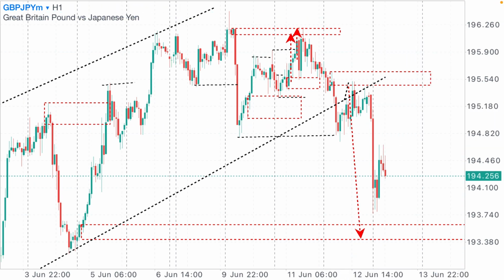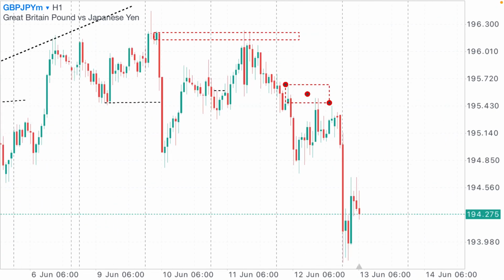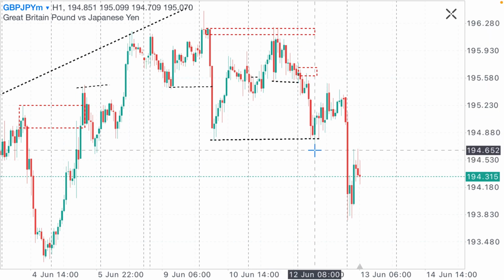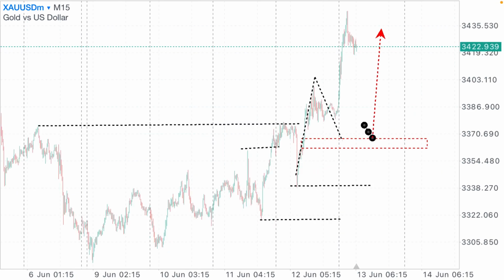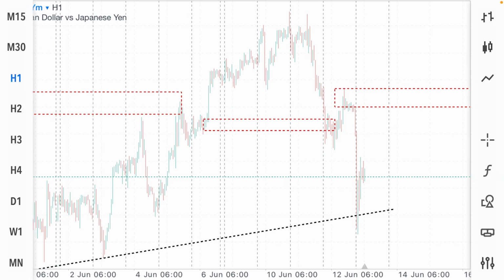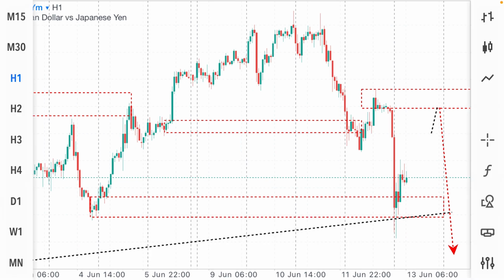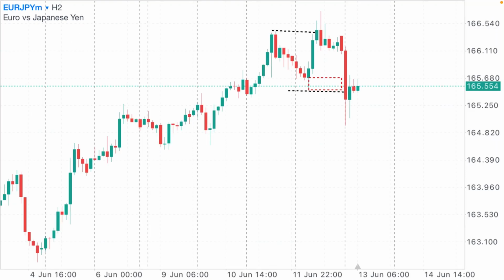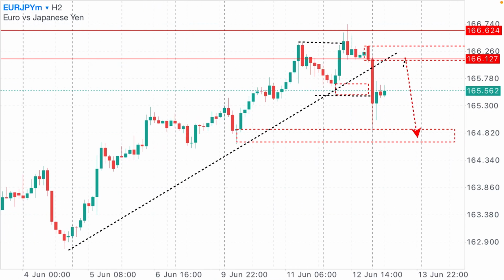GBPJPY recap 12 June 2025